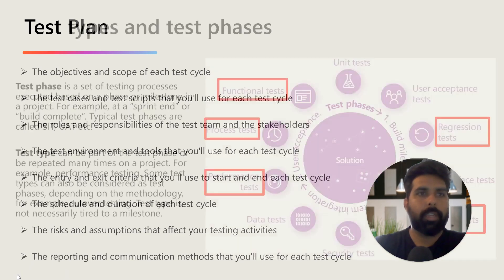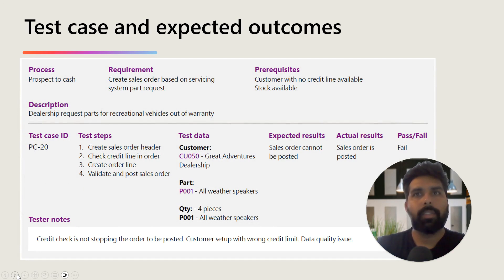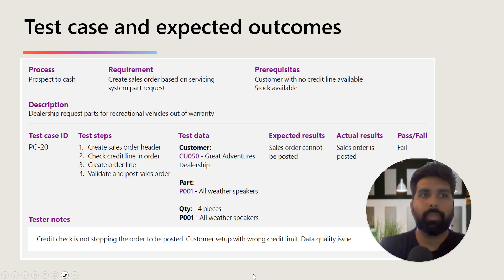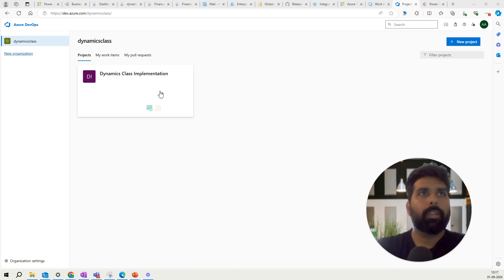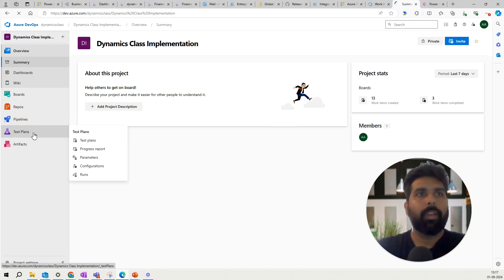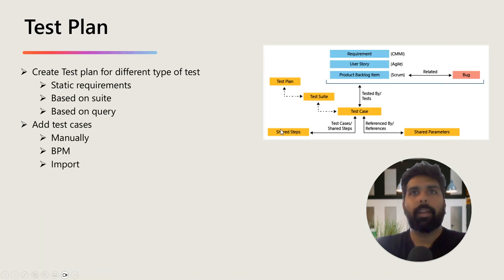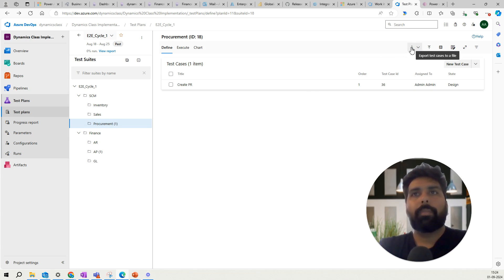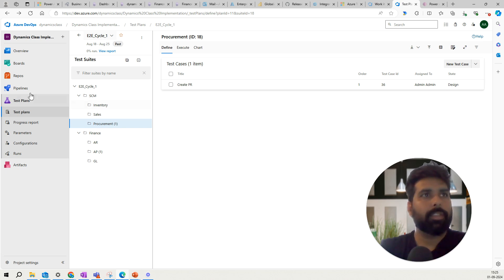Part-12: Test plans and Test cases in Azure DevOps: Learning Path to Become Functional Consultant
Welcome to the next video on “Learning Path to Become Functional consultant” series.
In the previous few videos, I discussed the testing strategy and test types that functional consultants should be familiar with.
It's crucial to have a solid process for documenting and managing test plans, cases, and execution across all phases of a project lifecycle.

Azure DevOps is highly recommended for Microsoft implementations, as it helps organize test plans and cases efficiently for every requirement.

Even if there's a dedicated testing team, functional consultants should understand the basics of how these concepts work and how to manage them.

Let's explore the essentials of Azure DevOps for functional consultants, focusing on managing test plans and cases!